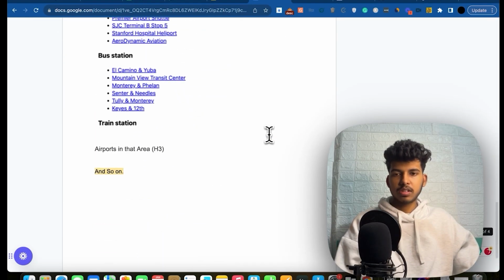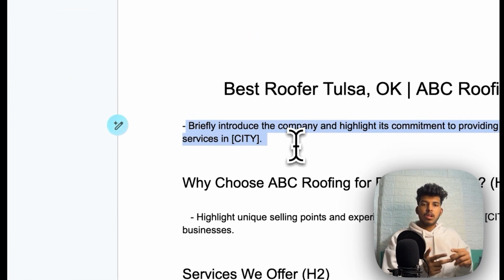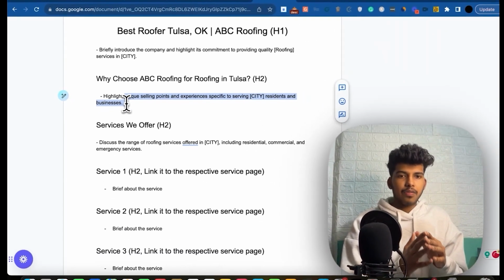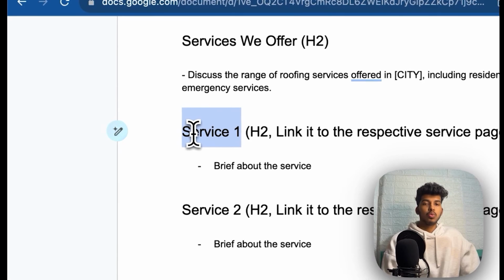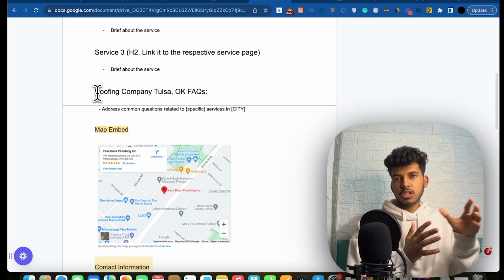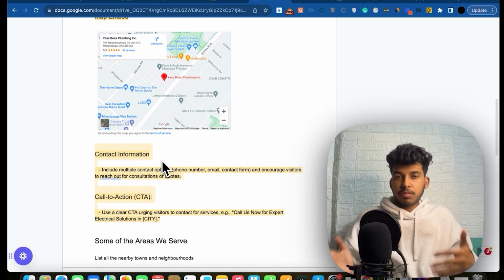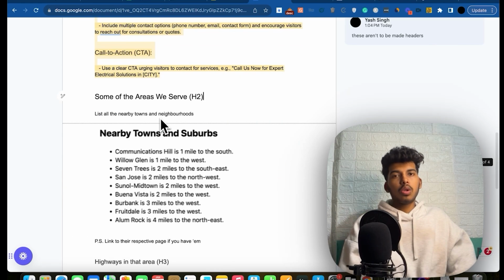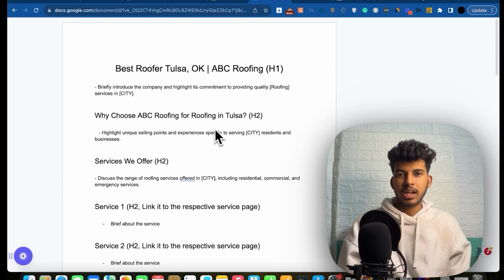Local SEO City Page Structure: Rank Your GMB & Website #1 on Google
Unlock the secrets to dominating local search engine results with our comprehensive guide on crafting the perfect city page structure for your business.

In this video, we delve deep into the strategies and techniques that will propel your website to the top of local search rankings, ensuring maximum visibility and attracting potential customers in your target city. From optimizing content to leveraging location-based keywords, we cover it all.

Whether you're a small local business or a larger enterprise, implementing these Local SEO tactics is crucial for boosting your online presence and driving more traffic to your website. Watch now and take the first step towards conquering your local market!